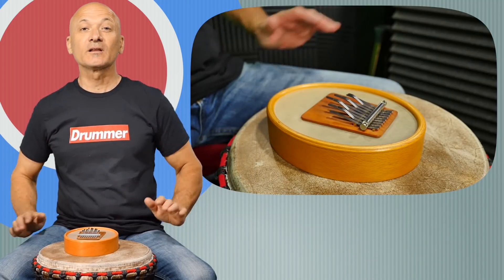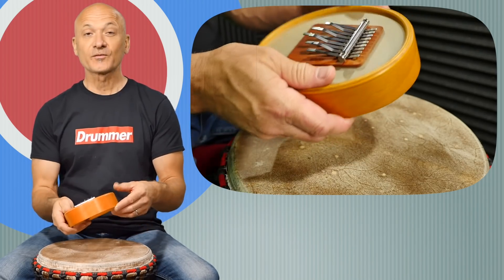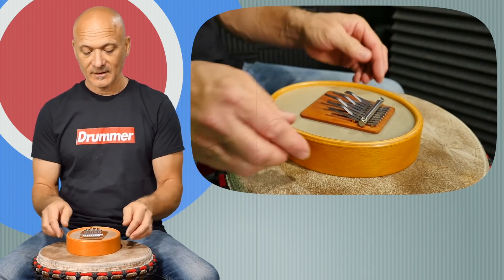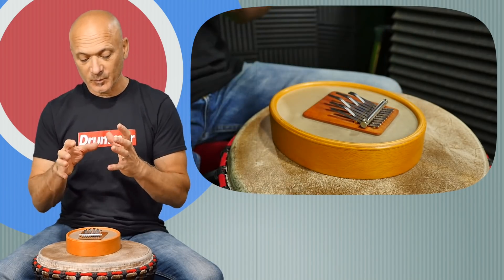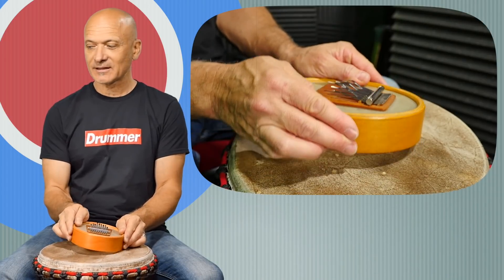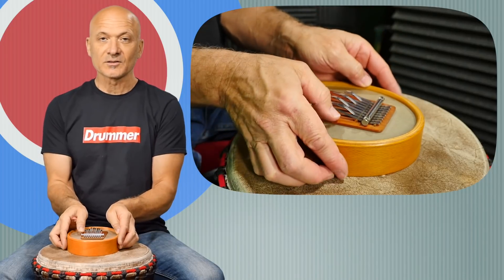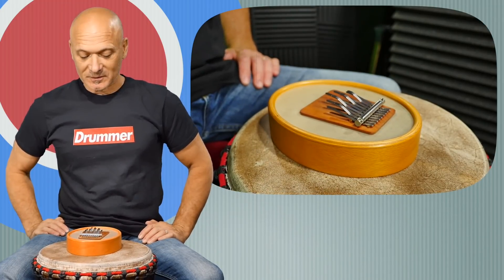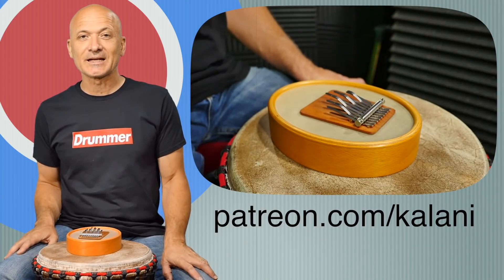Sansula - Beautiful Kalimba Music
The Sansula, a type of Kalimba made by Beohme music and features the following notes: A, C, F, E, and B. This tuning is called KAL-REN.  Get an instrument like the one used in this video
More varieties:

Recommended Hand Percussion:
8” Triangle
10” Triangle